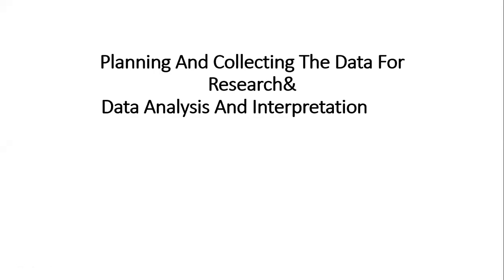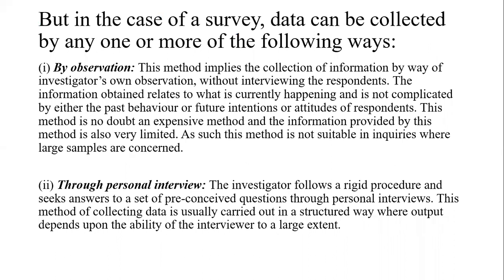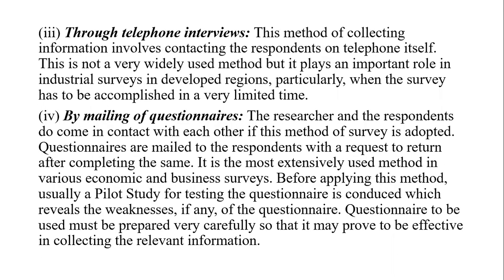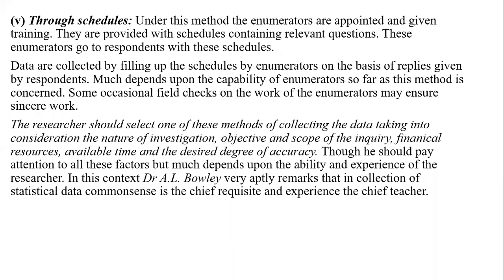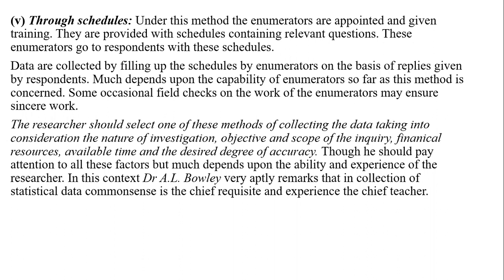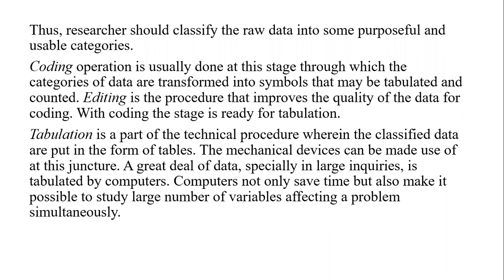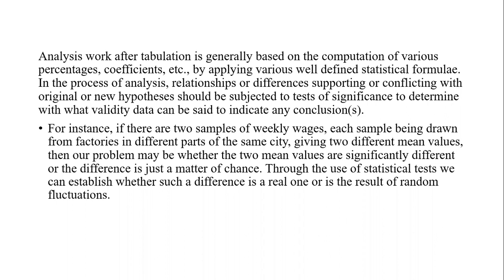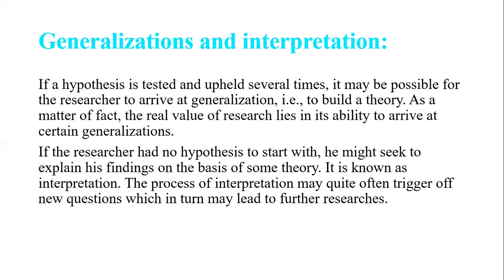Planning And Collecting The Data For Research Data Analysis And Interpretation